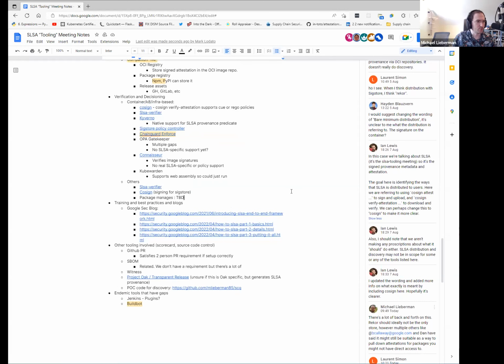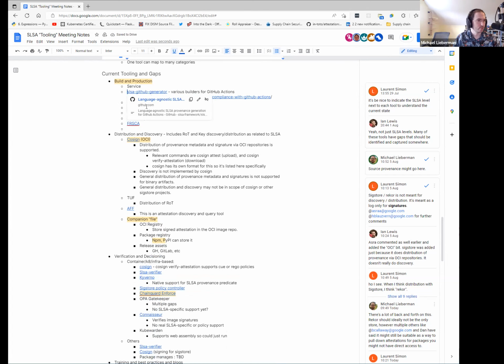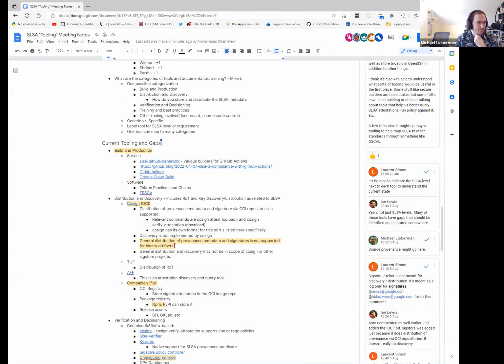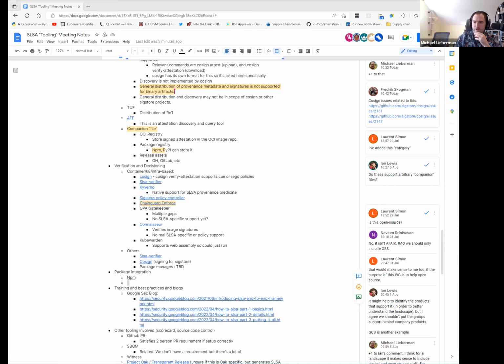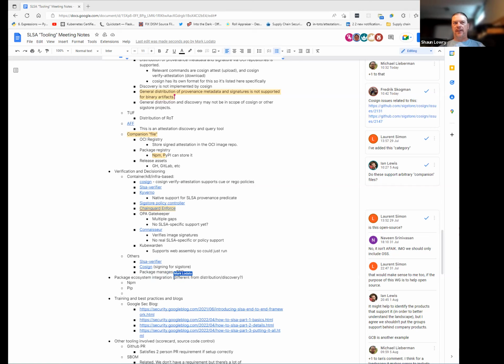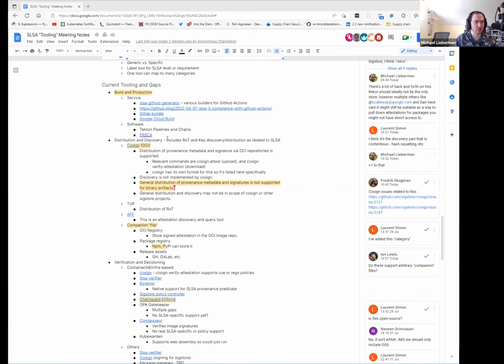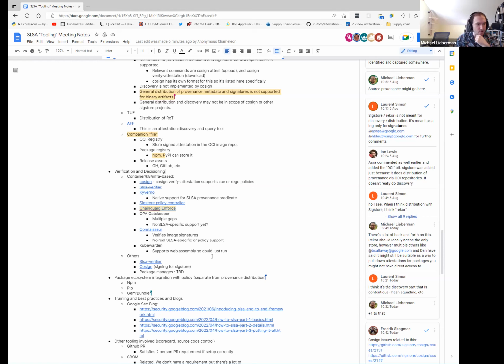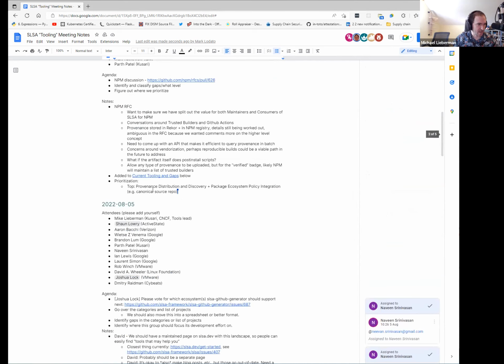SLSA Meeting (August 12, 2022)